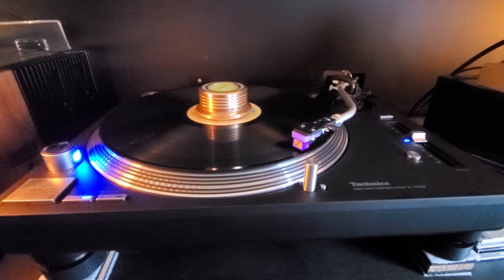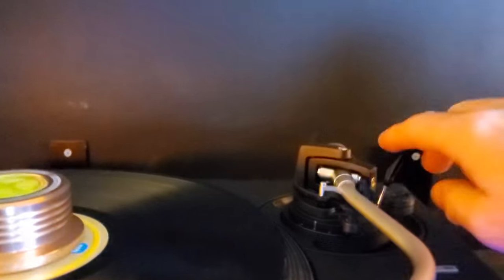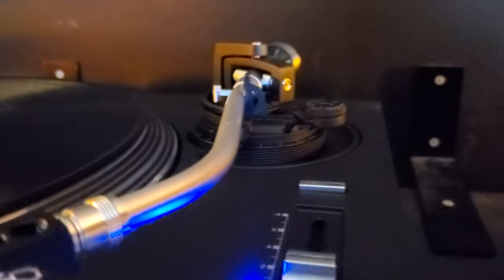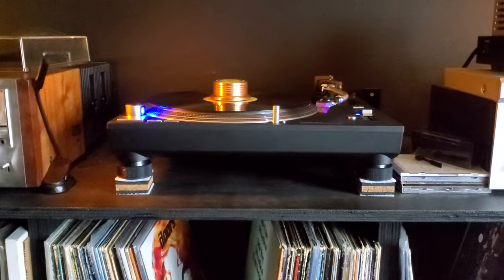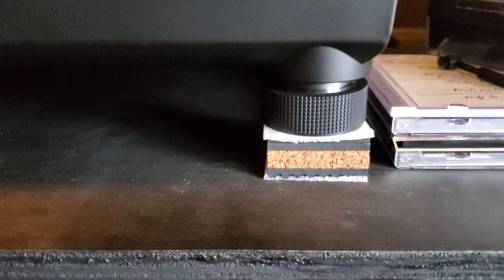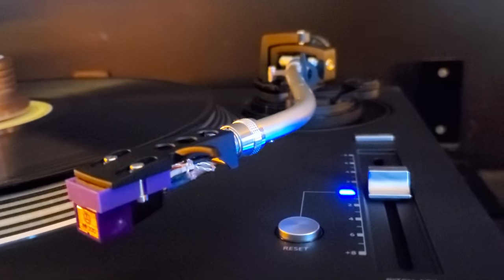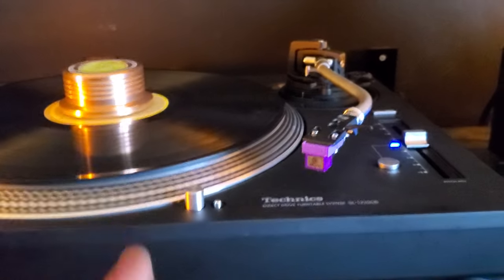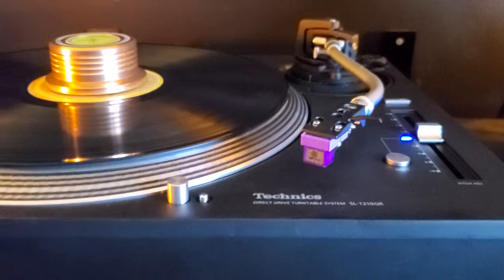TECHNICS SL-1210GR (full review after 3 months).